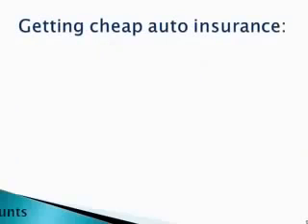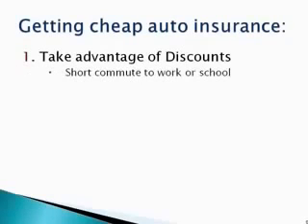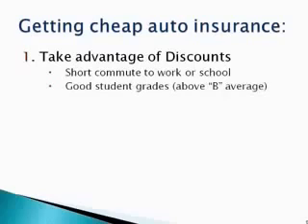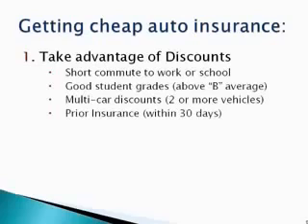Auto Insurence How To Find CHEAPER Car Insurance 2 2